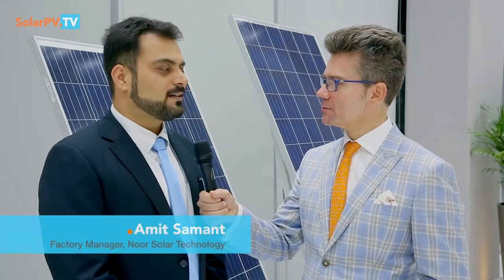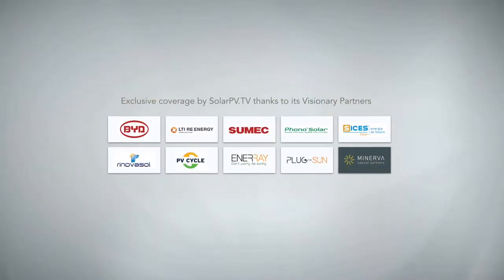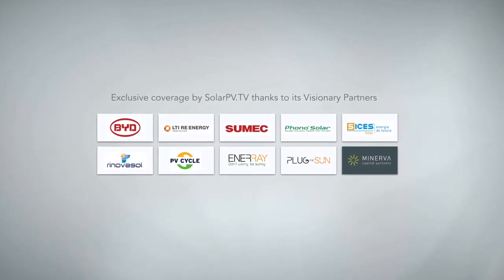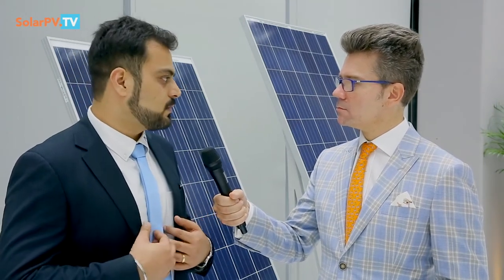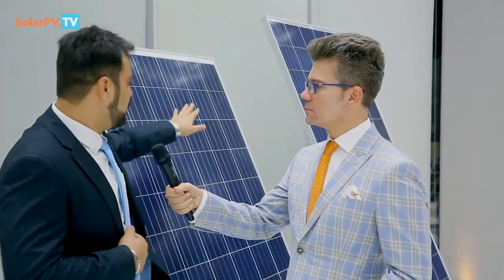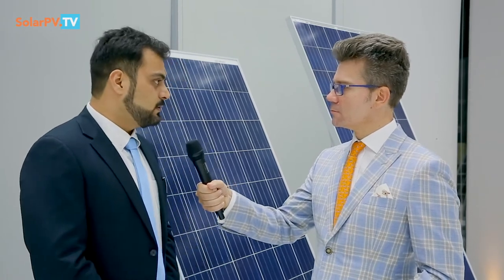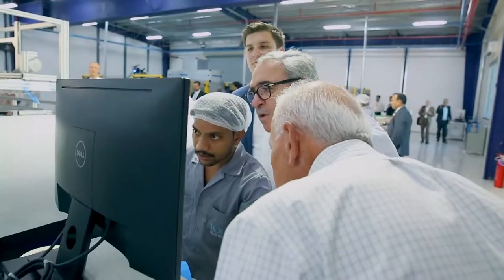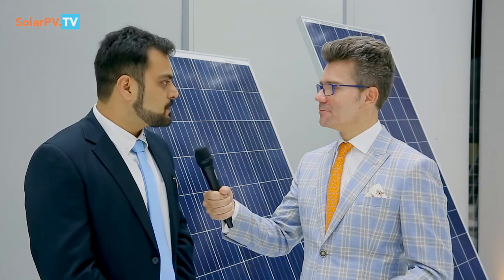Solar panels "Made in Dubai" from Noor Solar Technology - Amit Samant, Factory Manager